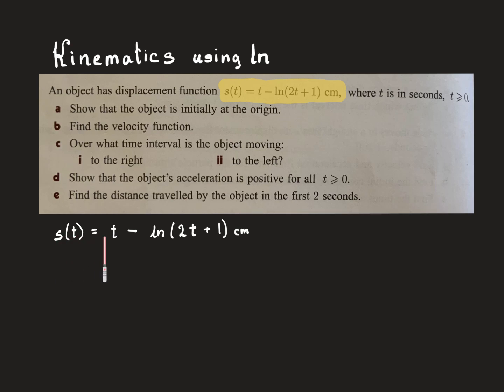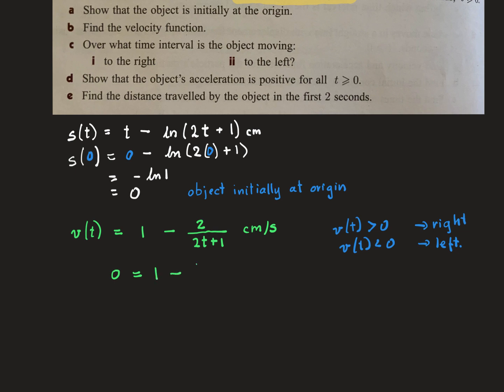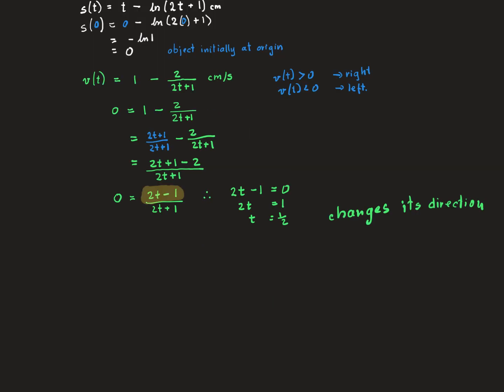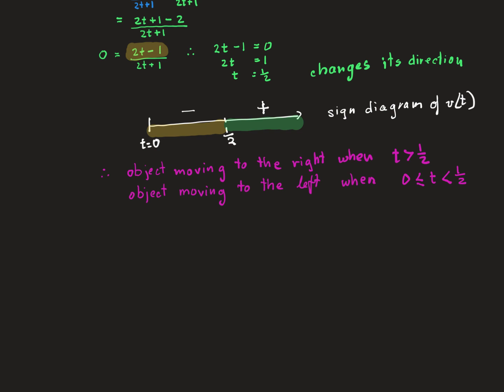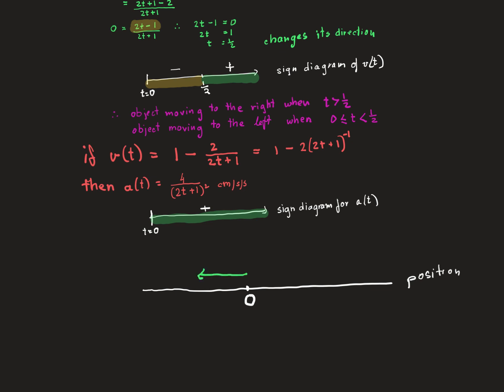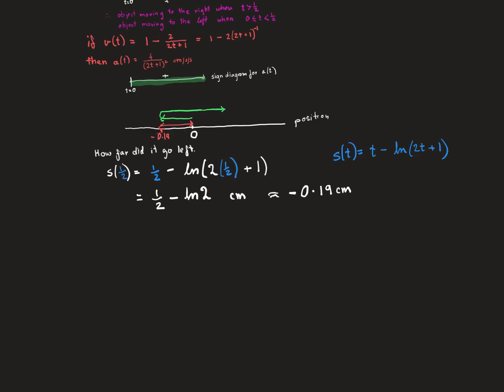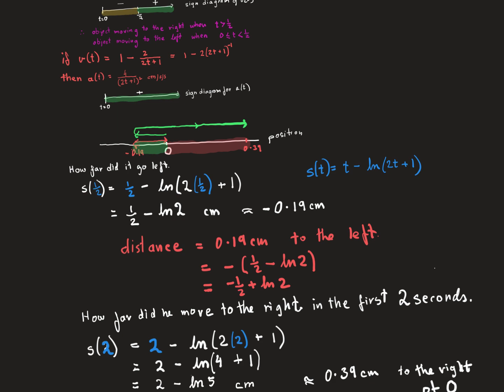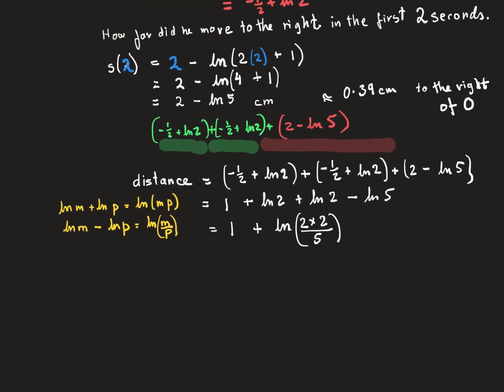Maths Methods 12 - 3E. Kinematics using ln- Excel at School